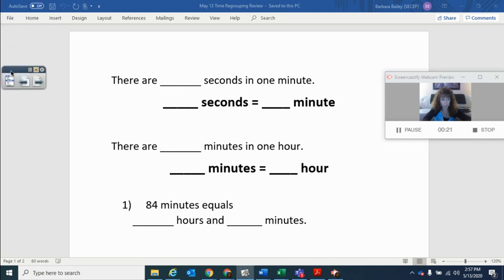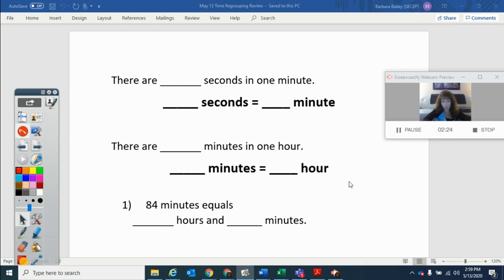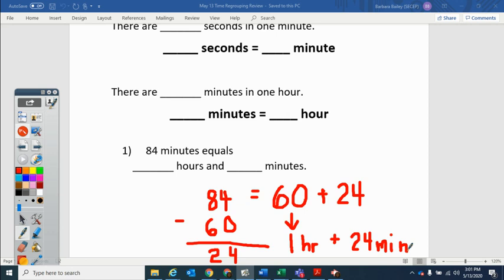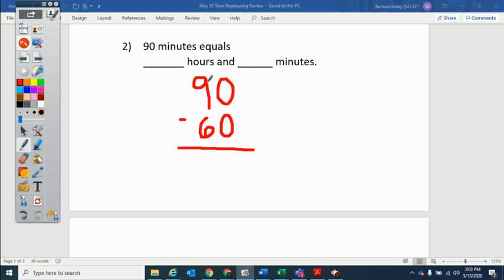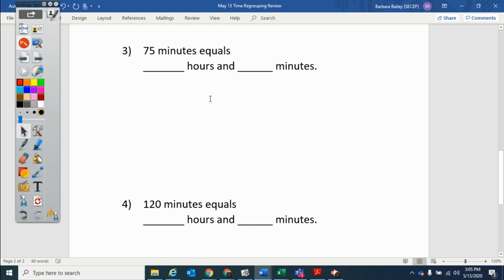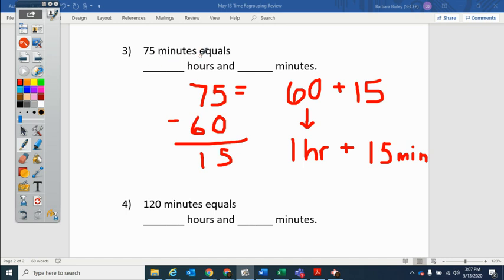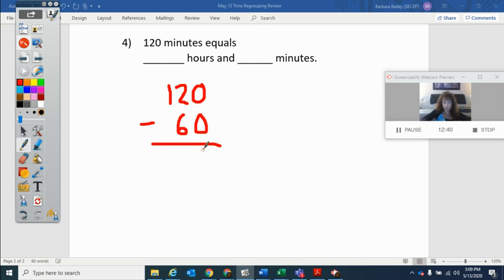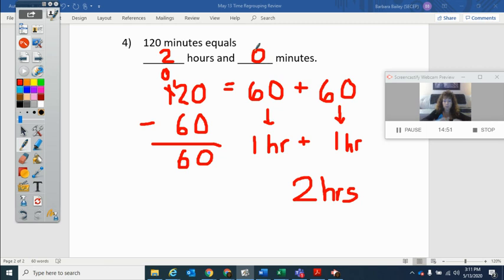May 13 Time Review - Hours / Minutes